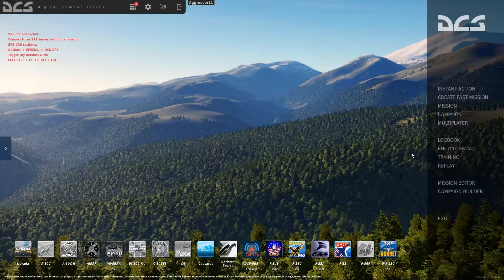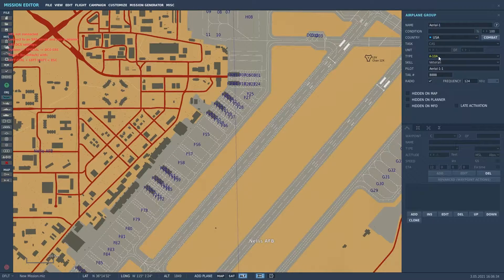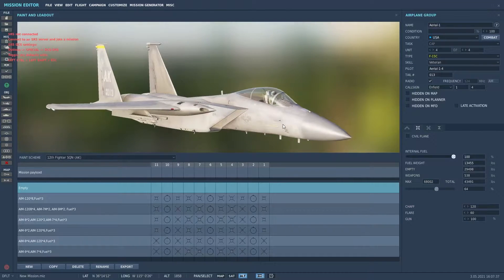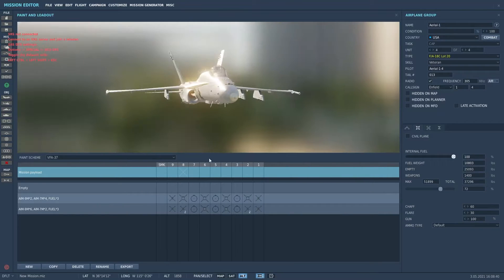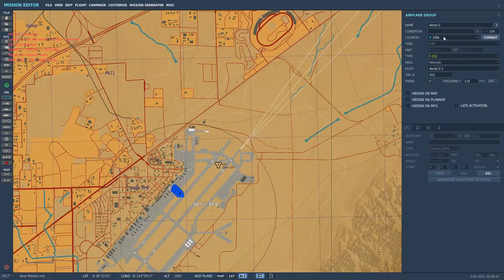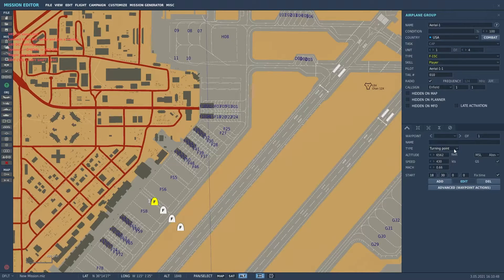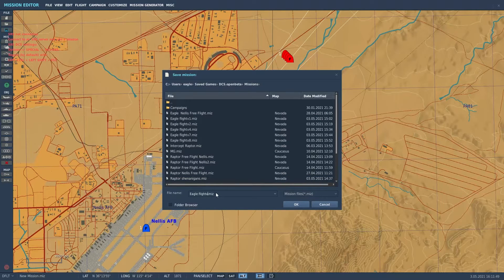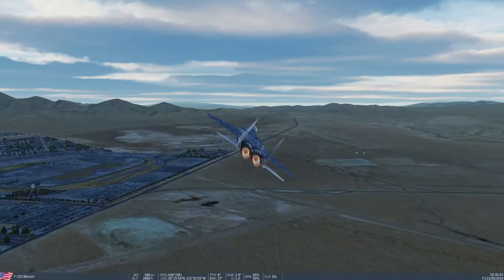DCS 2.7 Basic Mission Editor Tutorial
Going over the basic functions of the Mission Editor in DCS 2.7 to include:

Selecting a map

Selecting an Aircraft and Loadout  2:05

Selecting Weather Presets 3:52

Generating Hostile Aircraft and Ground Vehicles 4:20